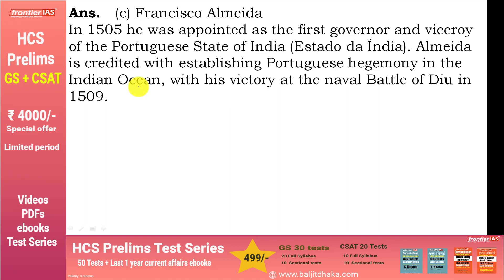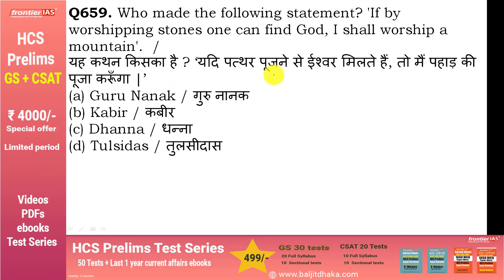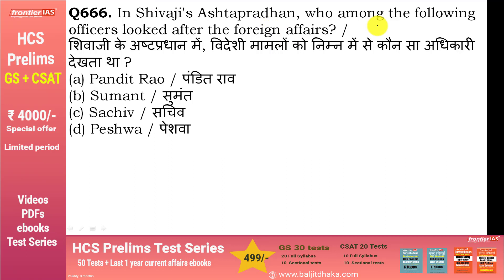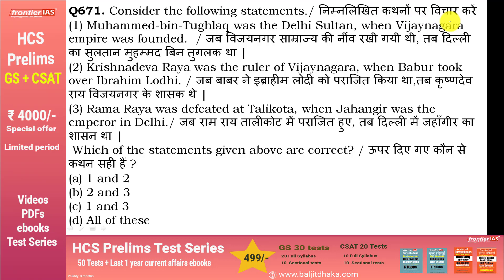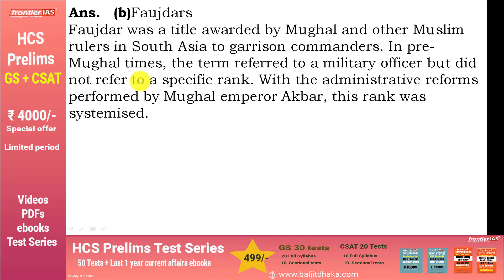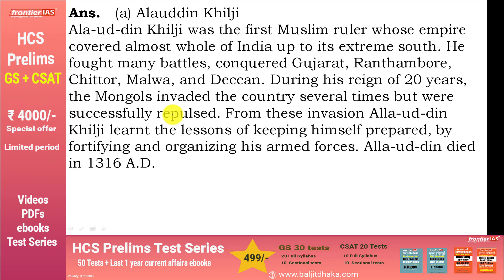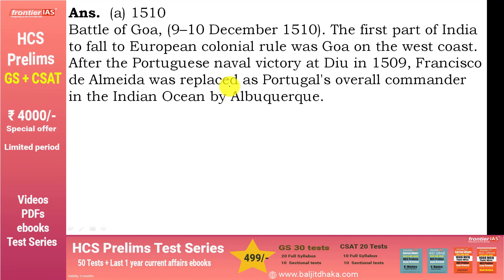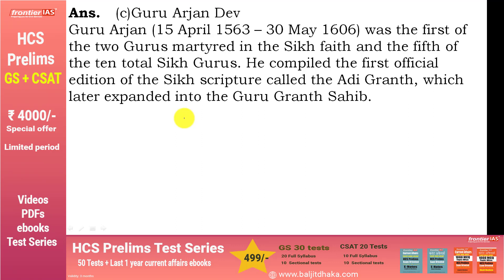HPSC HCS Prelims exam I General Studies 20,000 MCQ Series I History Part 14/60